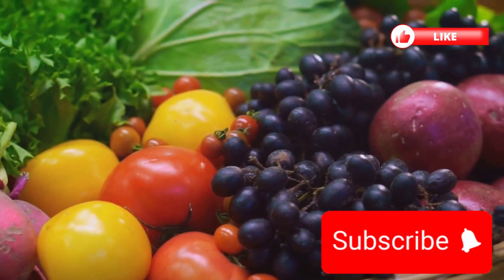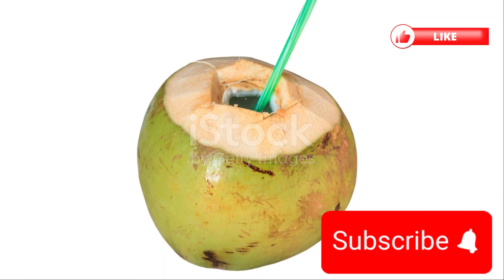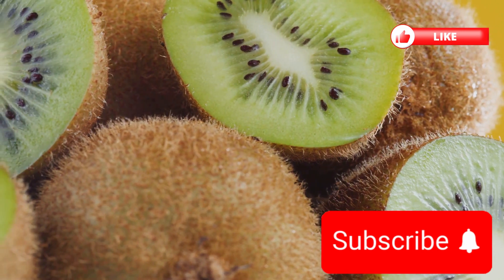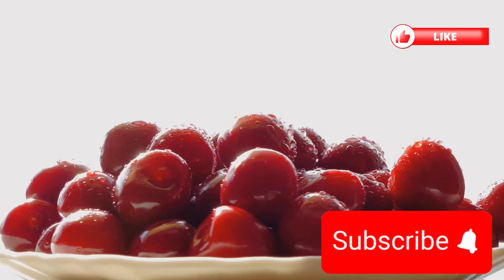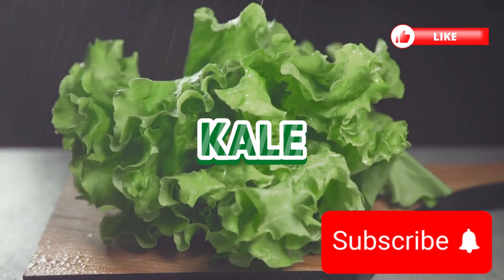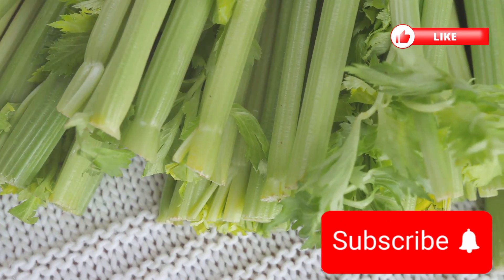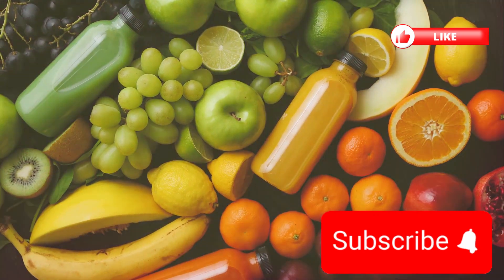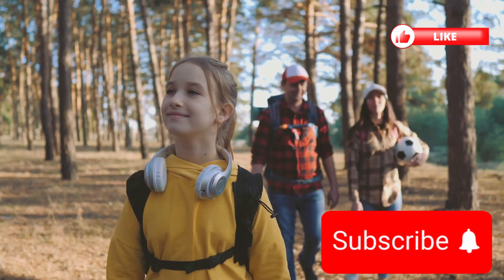Power Up Naturally: Top 20 Electrolyte-Rich Super Fruits & Vegetables for Energy Boost!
"Energize Naturally: Discovering the Top 20 Super Fruits and Vegetables Packed with Electrolytes"
In this enlightening video presentation, embark on a journey through the world of natural energy and vitality as we unveil the top 20 super fruits and vegetables brimming with essential electrolytes.
Join us as we explore the vibrant spectrum of nature's bounty, from the juicy sweetness of tropical fruits to the crisp freshness of leafy greens. Each featured fruit and vegetable is carefully selected for its exceptional electrolyte content, offering a delicious and nutritious way to replenish and revitalize the body.
Discover the potent combination of electrolytes found in these superfoods, including potassium, sodium, magnesium, and calcium, which play vital roles in hydration, muscle function, and overall health. Learn how incorporating these electrolyte-rich foods into your diet can help you maintain optimal hydration levels and sustain peak performance throughout the day.
Prepare to be inspired as we showcase creative and delicious ways to incorporate these super fruits and vegetables into your meals and snacks. Whether you're fueling up for a workout, recovering from a busy day, or simply seeking to enhance your overall well-being, these nutrient-packed foods are sure to power you up naturally.
Through engaging visuals and insightful commentary, this video serves as your ultimate guide to harnessing the energizing benefits of electrolyte-rich super fruits and vegetables. Join us on a journey to vibrant health and vitality, one delicious bite at a time.
 VitalGlow Life, your go-to destination for all things health, beauty, and holistic well-being! 🌿✨ Dive into our transformative videos where we share nourishing recipes, invigorating workouts, beauty tutorials, and wellness tips designed to enhance your natural glow from within.

🍏 In our latest video, discover a delicious and nutritious recipe that not only tantalizes your taste buds but also contributes to radiant skin and overall well-being. Follow along as we explore the power of mindful eating and how it can positively impact your health journey.

💪 Join us for a heart-pumping workout routine that not only boosts your physical strength but also elevates your mood and energy levels. Our fitness routines are tailored to fit seamlessly into your busy lifestyle, making self-care a priority.

🧖‍♀️ Uncover the secrets of a glowing complexion with our natural beauty tutorials. From skincare routines to makeup tips that enhance your features, we've got you covered. Embrace your uniqueness and celebrate your authentic beauty with our expert guidance.

At VitalGlow Life, we're on a mission to empower you to lead a vibrant and fulfilling life. 💖✨